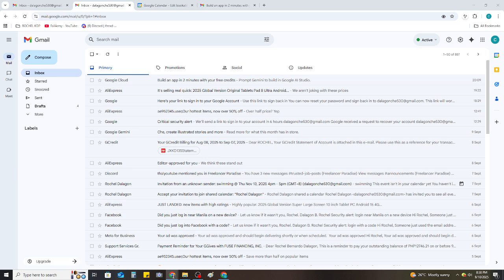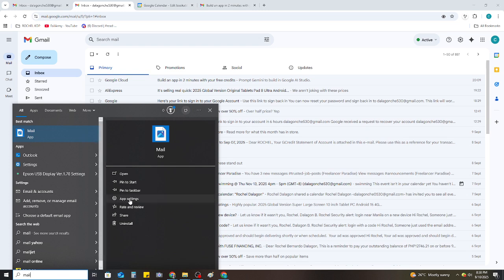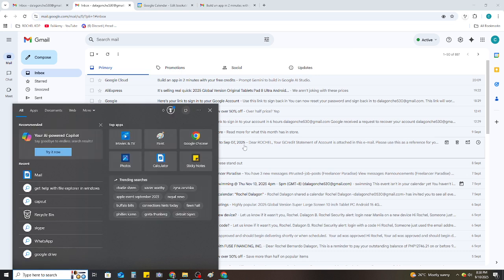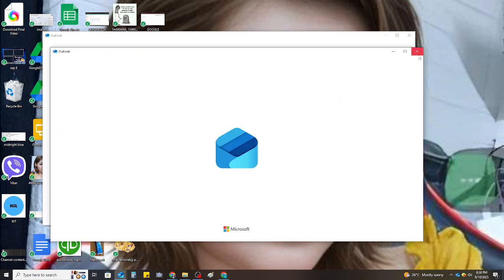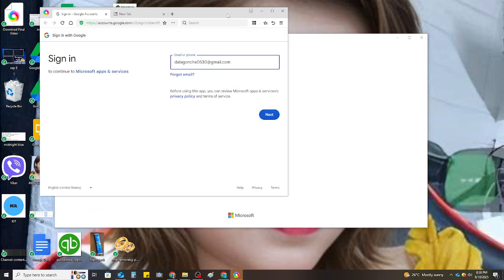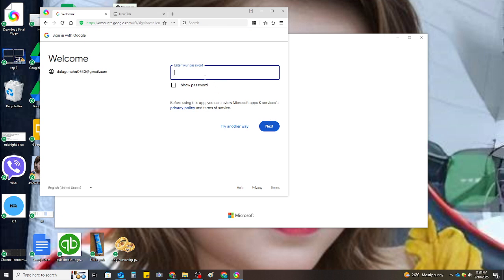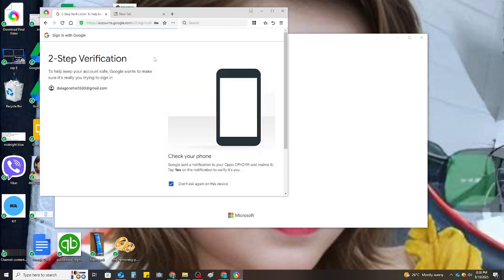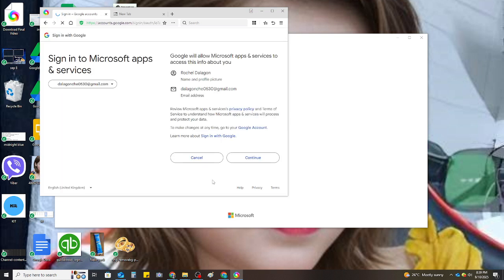📧 How to Add Email in Windows 11 Laptop | Gmail, Outlook & Yahoo 2025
Struggling to add your email to your Windows 11 laptop? 💻 Don’t worry—I’ve got you covered! In this step-by-step tutorial, I’ll show you exactly how to set up your Gmail, Outlook, and Yahoo Mail accounts in Windows 11.

You’ll learn how to:
📧 Add Gmail to your Windows 11 Mail app
📧 Set up Outlook email in just a few clicks
📧 Connect Yahoo Mail to your laptop easily
📧 Manage multiple email accounts in one place
📧 Fix common login & sync issues

👉 By the end of this video, you’ll have all your emails (Gmail, Outlook, and Yahoo) synced and ready to use on your laptop.